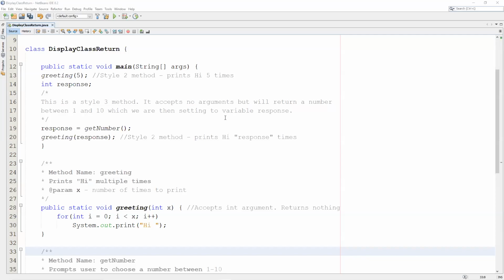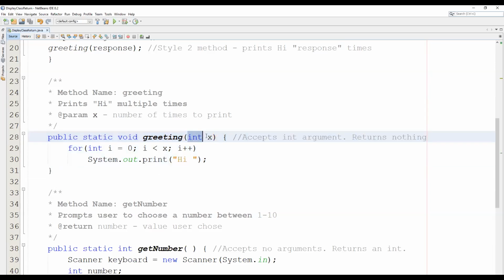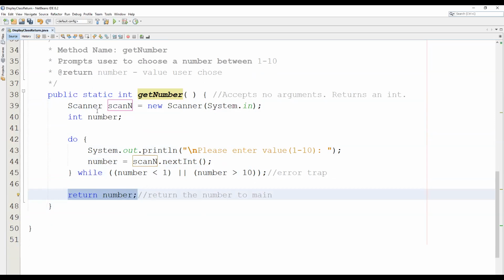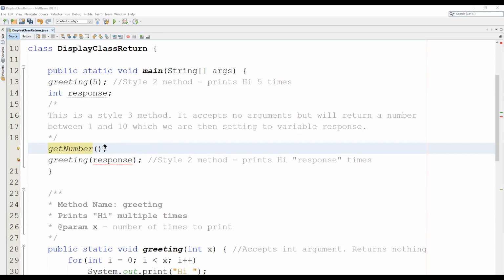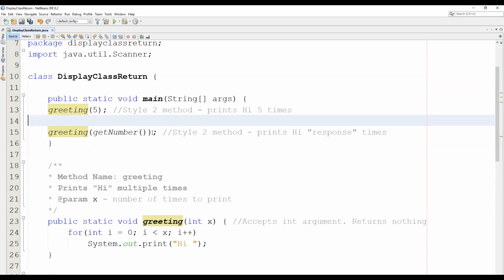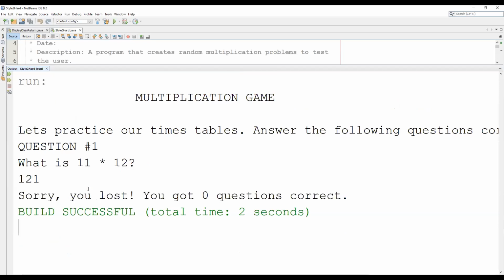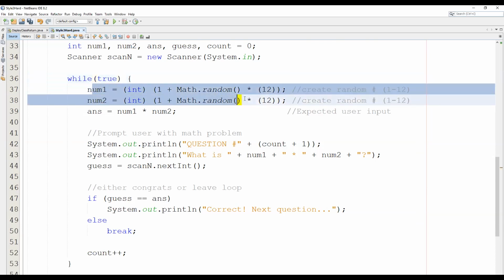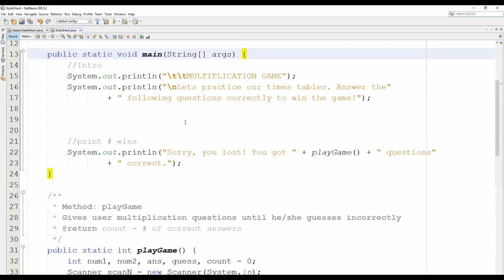Style 3 Methods